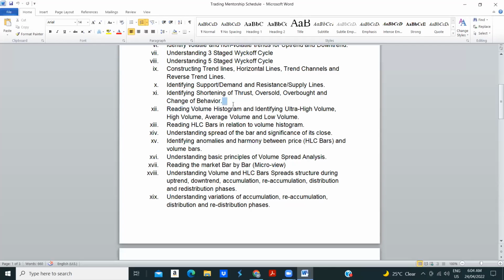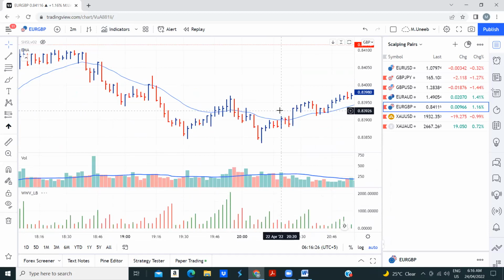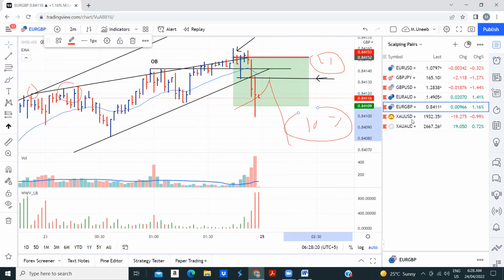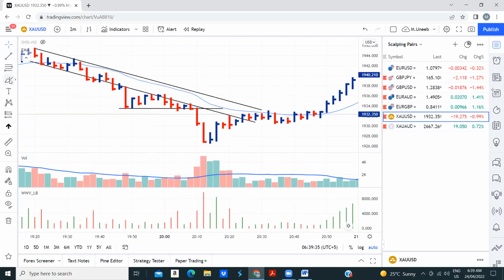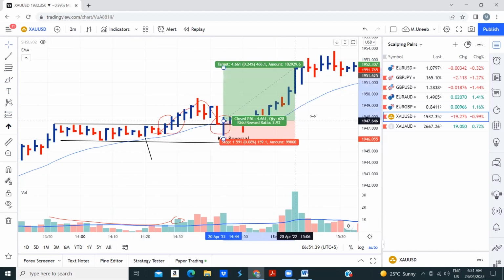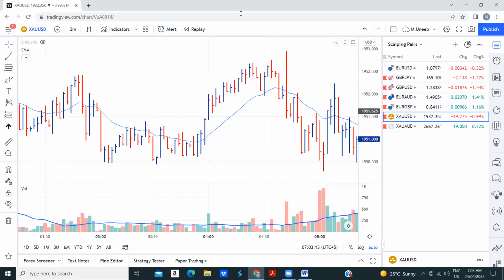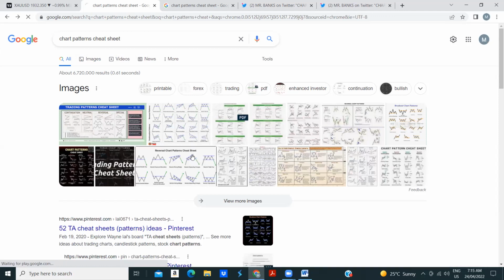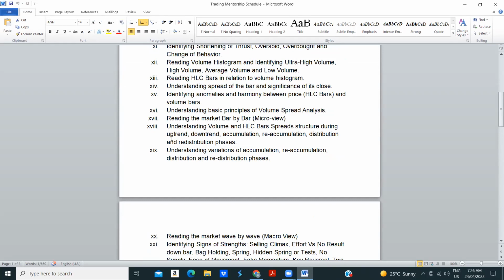24th April 2022, Mentorship Session 1 (Language: English)